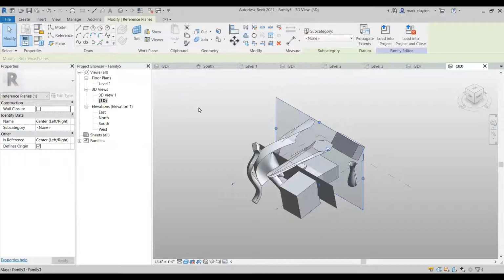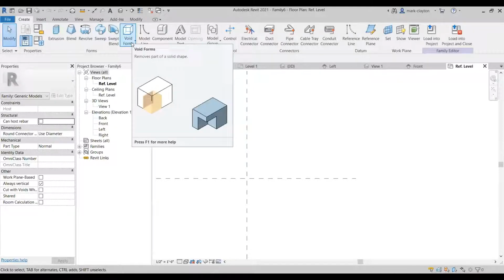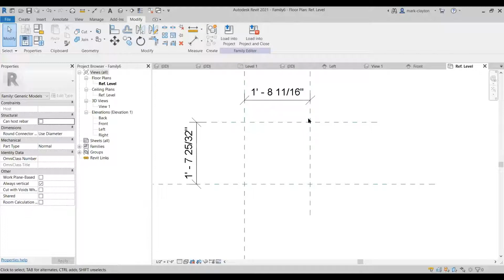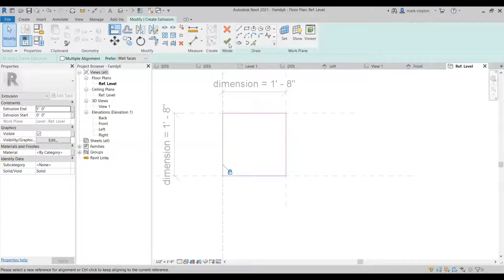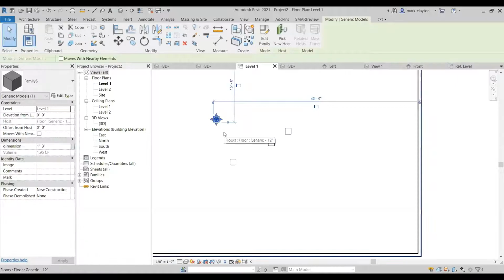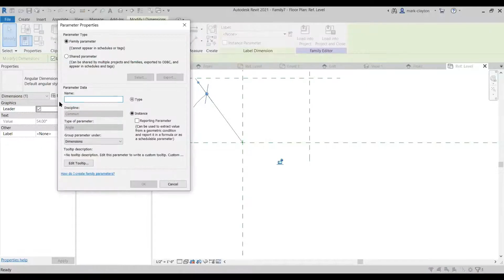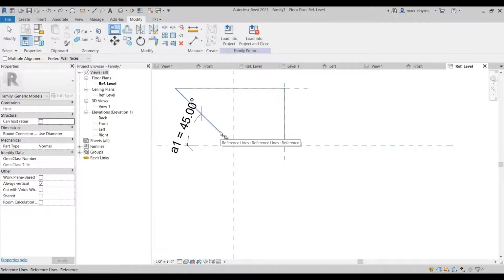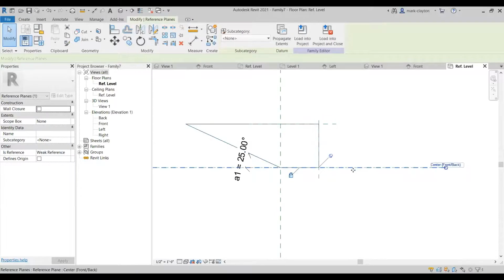Creating and Editing Parametric Families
32 minute marathon on concepts and techniques for making families in Revit controlled by parameters. Title pages may be helpful in finding the part that you want to watch.